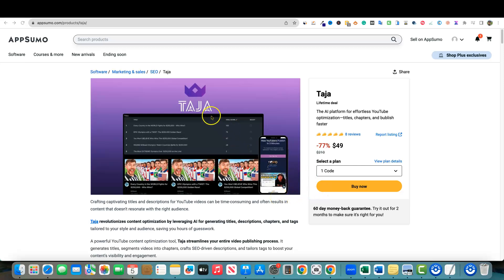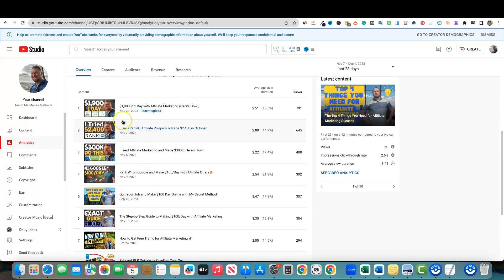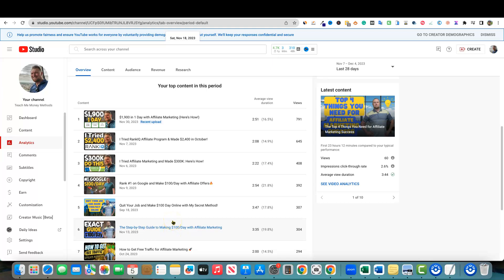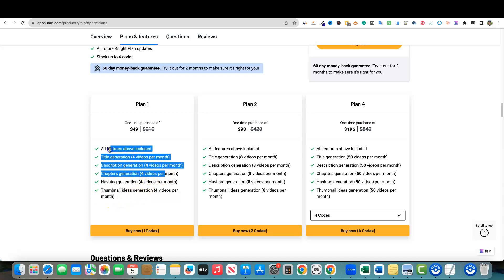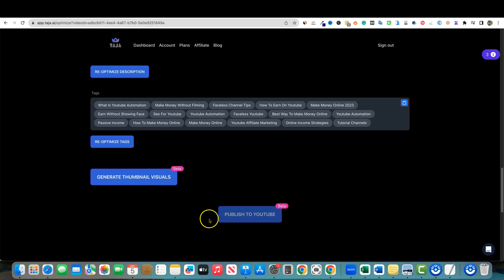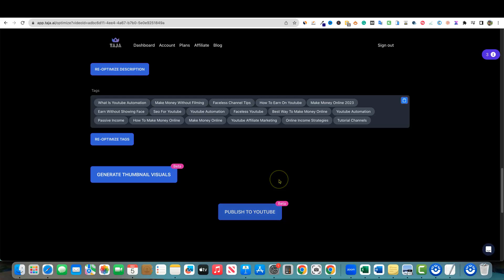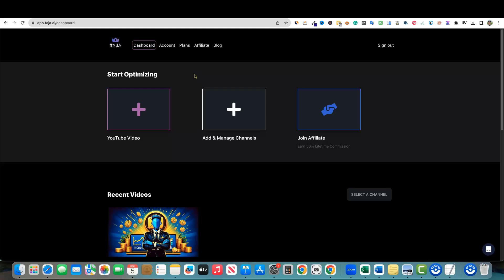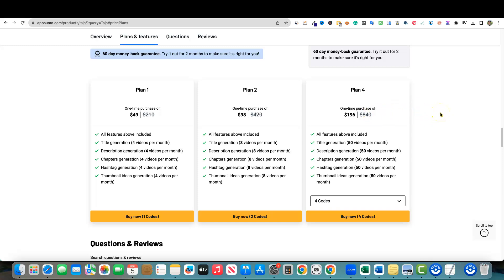Taja Review: Use AI to Optimize YouTube Videos for More Views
This YouTube AI optimization software does everything it says it was going to do. For someone that has made YouTube my full time job the past 3 years,  I can truly say this tool is valuable and has the potential of replacing VidIQ and Tubebuddy. I boldly/blindly picked up Tier 4 of this tool for my review and it didn't disappoint! I highly recommend this tool if you do YouTube!